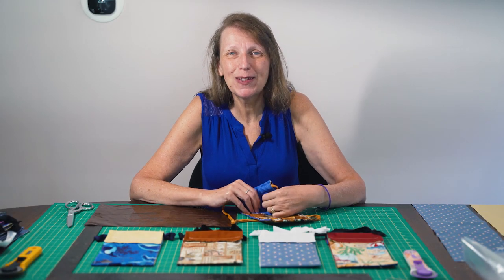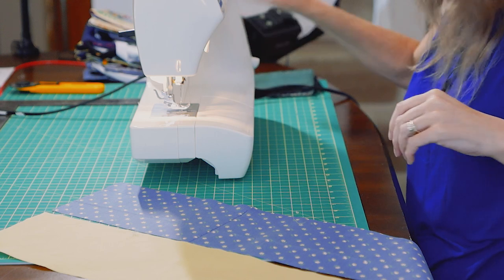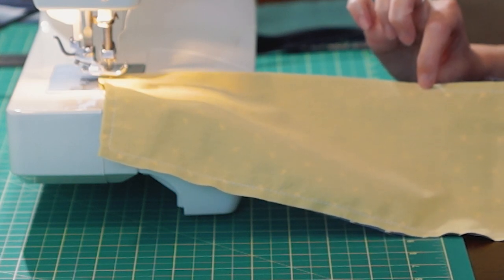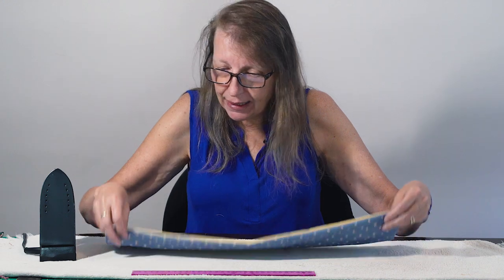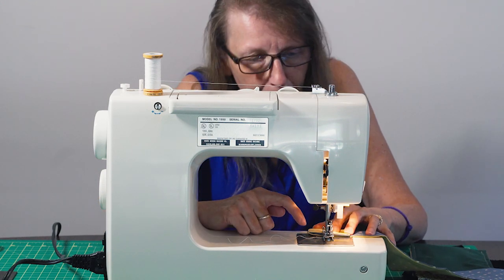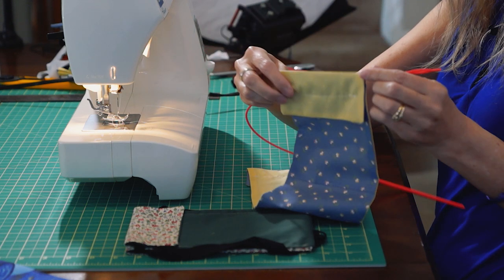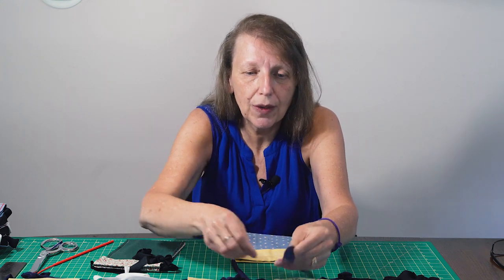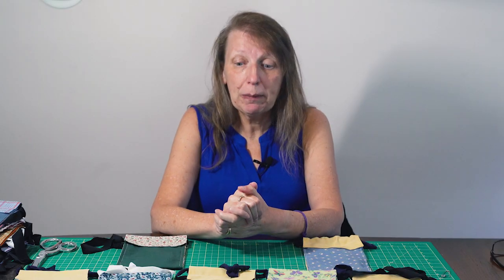How to make chemo bottle bags at home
Some chemotherapy patients are connected to a bottle that infuses the chemo over a couple of days. (eg. FOLFOX) This video will show you how to sew a bag to hold that bottle.  If you watch to the end, Pam will share her cancer journey story and where she found hope and strength.

Materials
2 rectangles of fabric 5.5 inches x 22 inches
1 stretchy strap 39 inches x 0.5 inches (Active binding 80% rayon 20% spandex)

 --Video Chapters--
00:00 Introduction
02:15 Bag instruction begins
02:42 Fabric Dimensions
02:54 Sew right sides together (leave an opening)
05:56 Flip right sides out
08:01 Iron bag
10:10 Sew strap channel
12:36 Sew sides closed
14:47 Insert strap
18:05 Add a personal note
19:15 My story and hope during cancer

Pam was diagnosed with advanced stage 4 cancer in January 2022 with weeks or short months to live. Through her own chemo treatment, she discovered the need for these bags.  She received treatment at William Osler Hospital in Brampton, Ontario Canada and recorded this video in June 2022.

*Full version of the clip shown in Sunday, June 26 service, "A Conversation with Pam & Tim Grant"